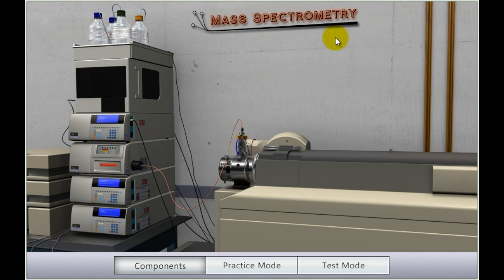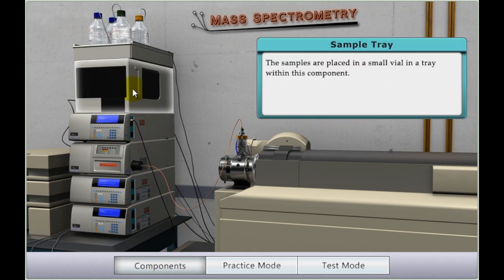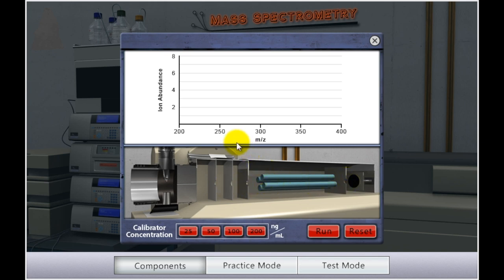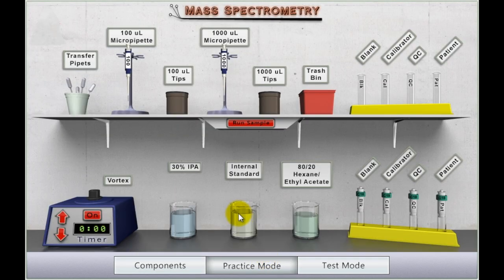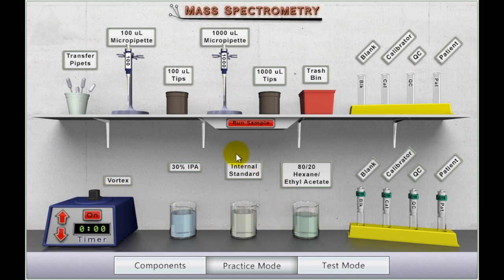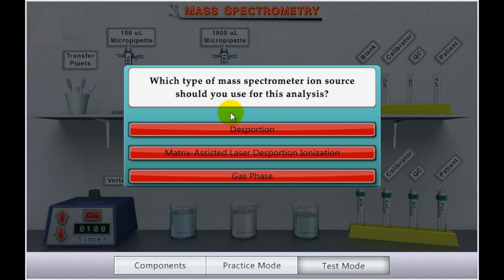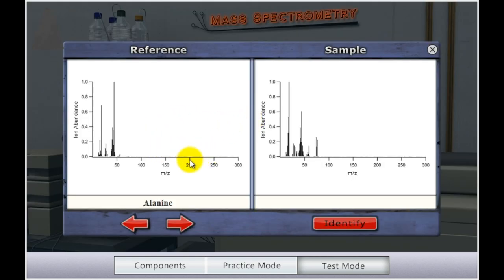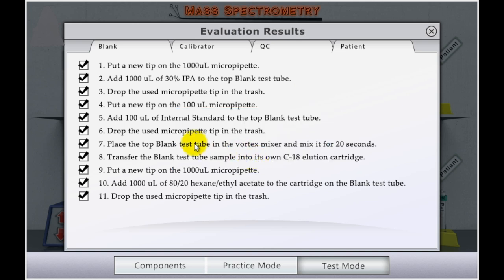Mass Spectrometry Walkthrough